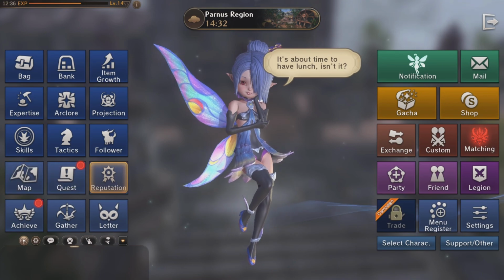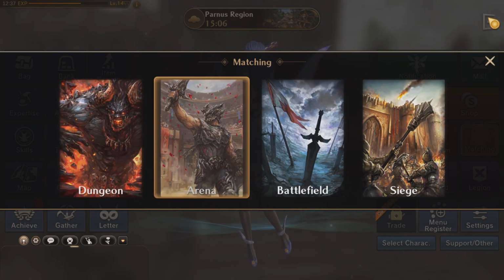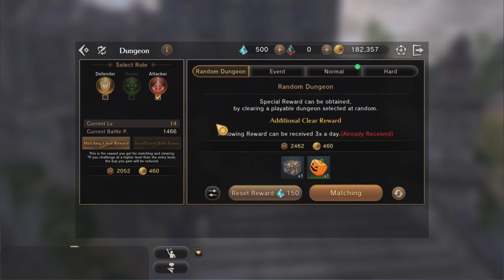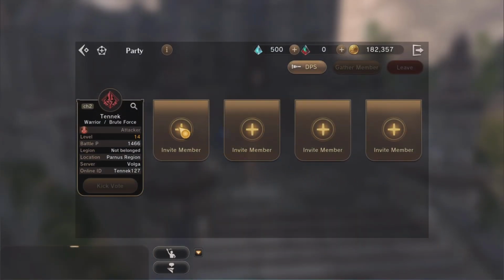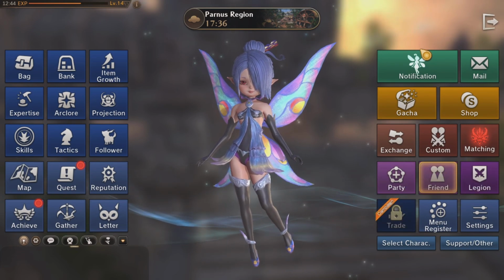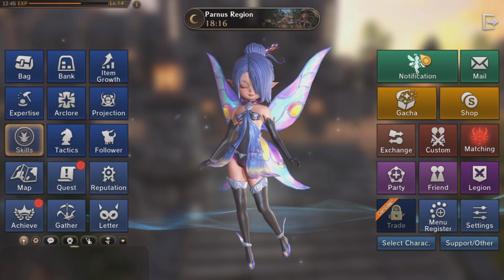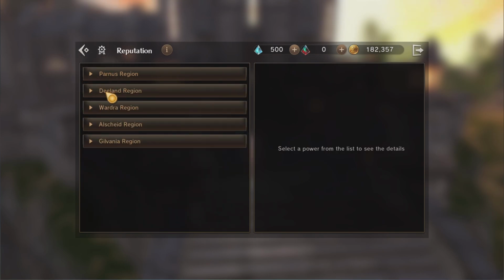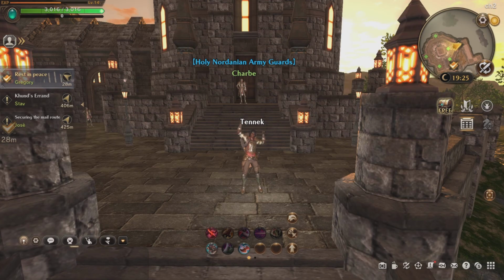ETERNAL KINGDOM BATTLE PEAK - BEGINNERS GUIDE